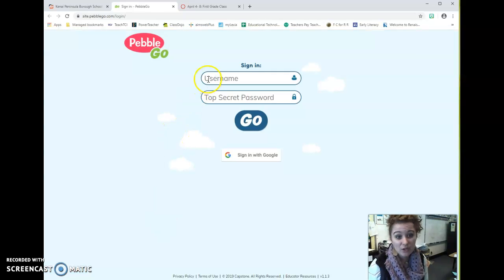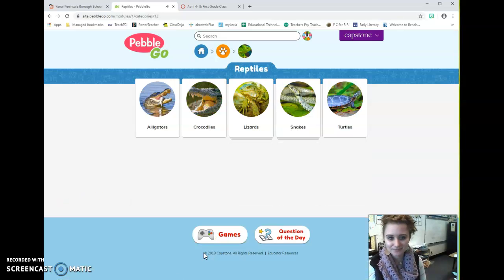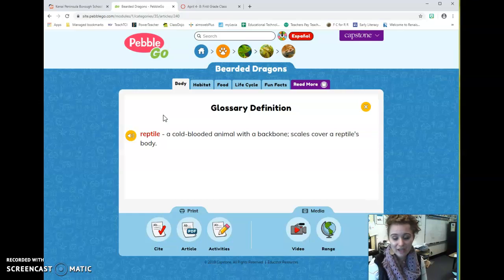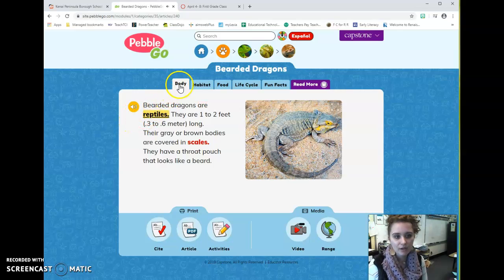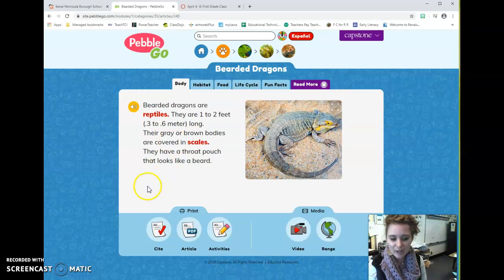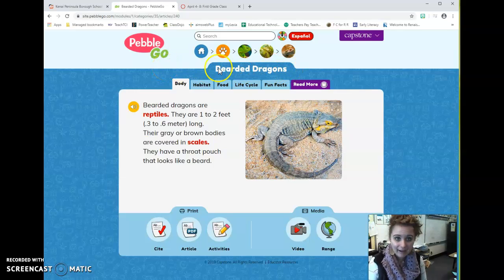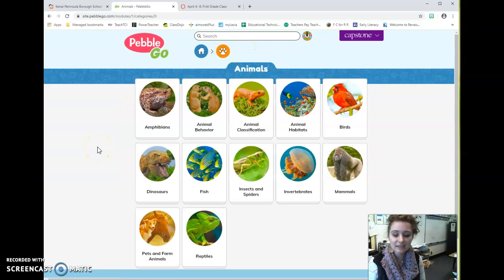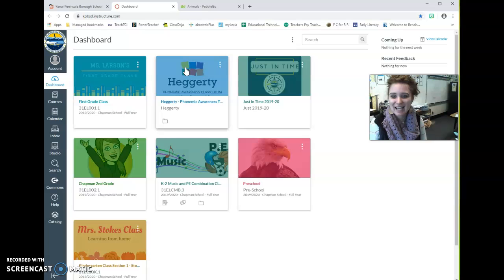PebbleGo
Week 2 of learning. Showing parents and students how to get to PebbleGo and how to use it